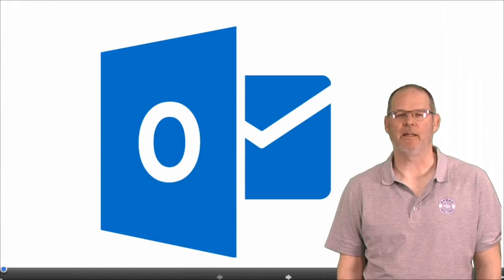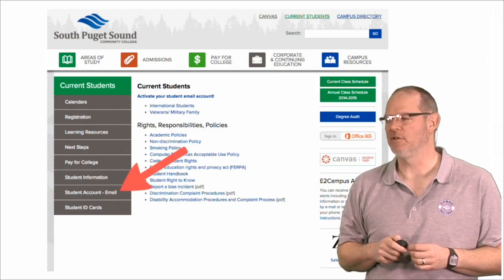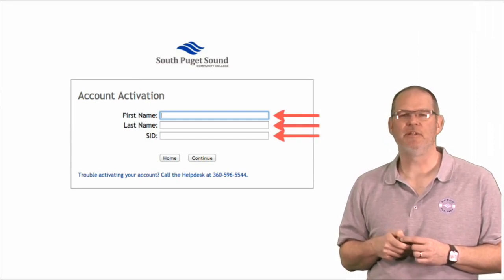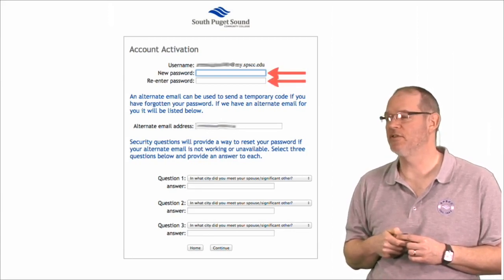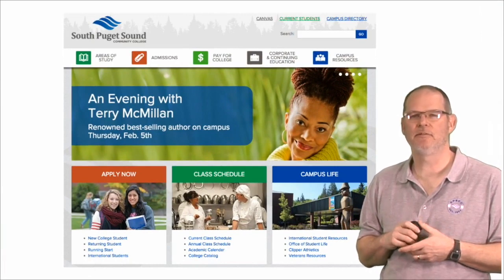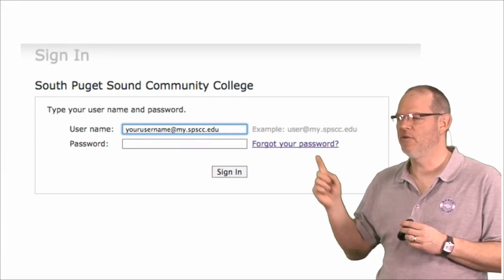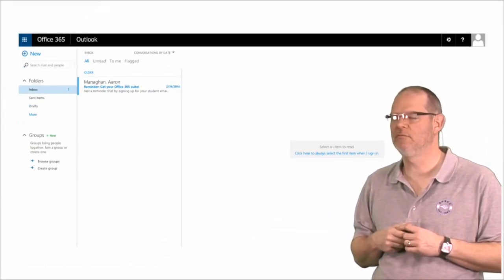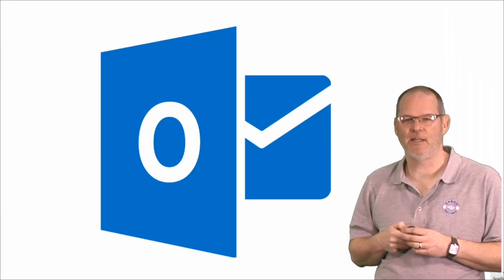O365 Activation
This is a short tutorial for students at SPSCC about how to activate their Office 365 account.